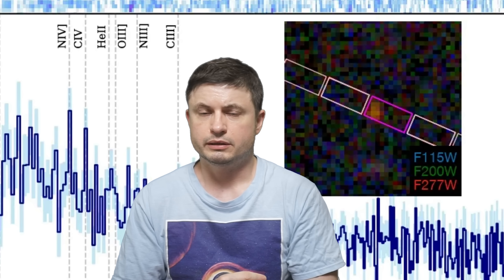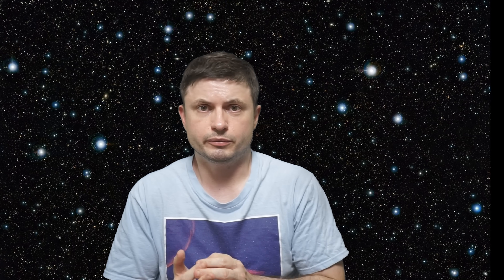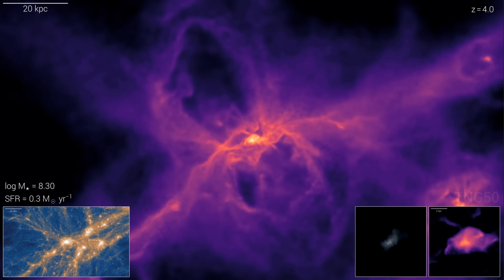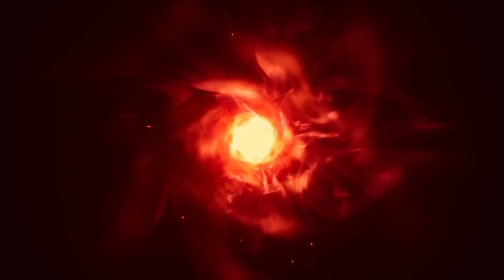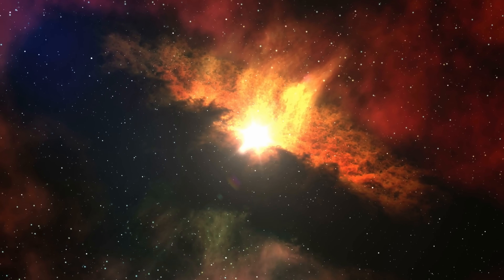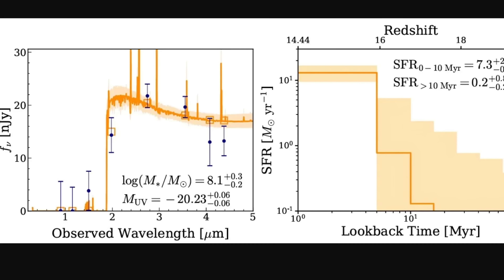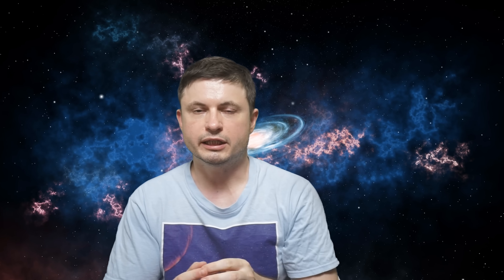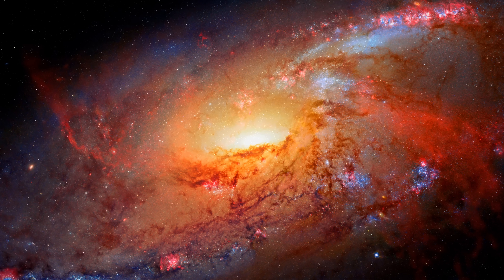JWST Breaks the Distance Record Again But It's a Strange Object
Hello and welcome! My name is Anton and in this video, we will talk about the new record holding galaxy MOM-z14 that seems to be the farthest and oldest seen yet. But is it a galaxy though?

0:00 New record!
1:10 How this was found
2:40 Comparing to other distant galaxies
3:20 Is this a problem with cosmology?
5:20 What exactly do we see here?
7:30 Things that are difficult to explain
10:20 Different types of galaxies at these distance
11:20 Conclusions